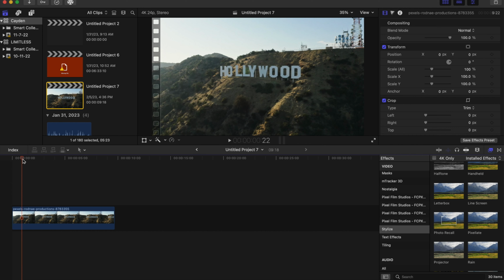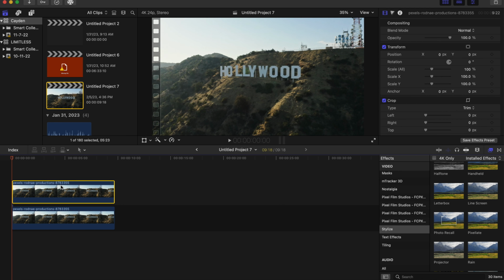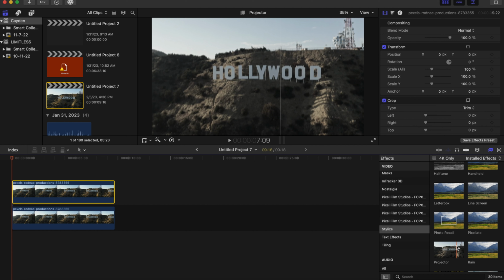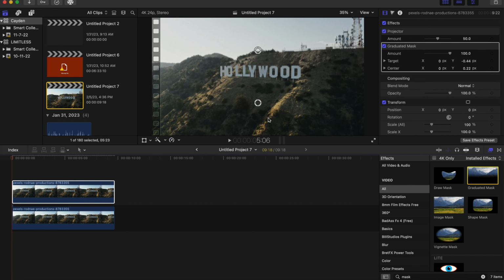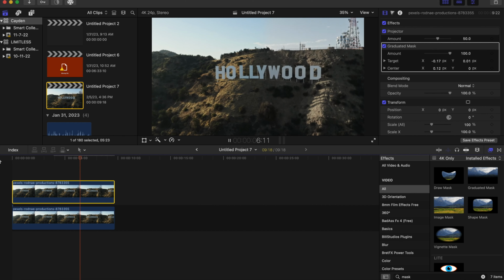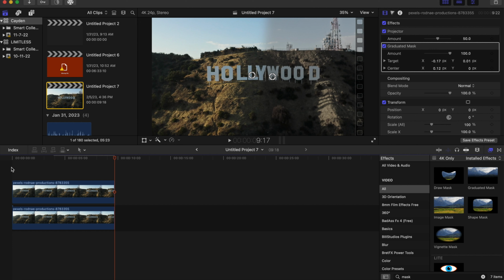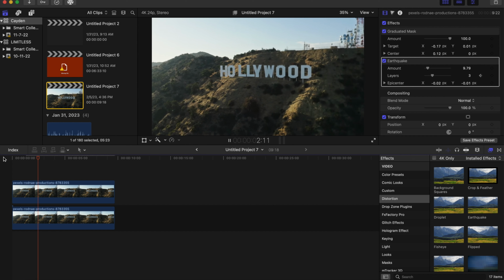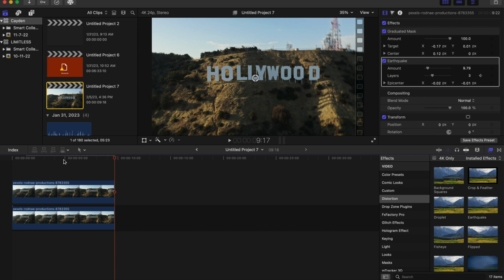SPLIT SCREEN EFFECT!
Split screen effect tutorial is here for Final Cut Pro X!